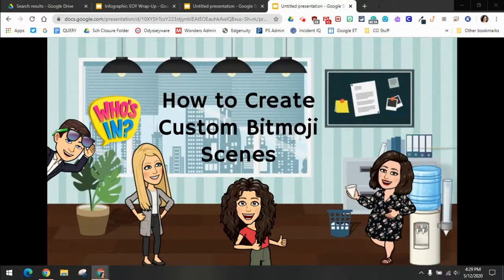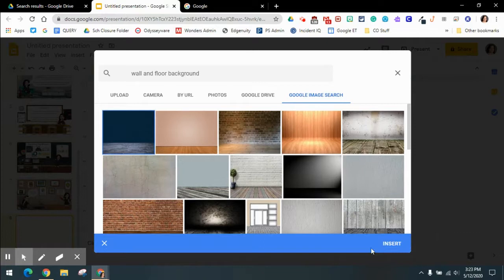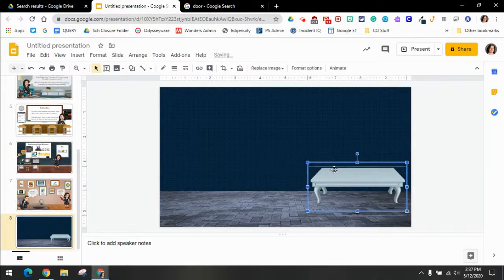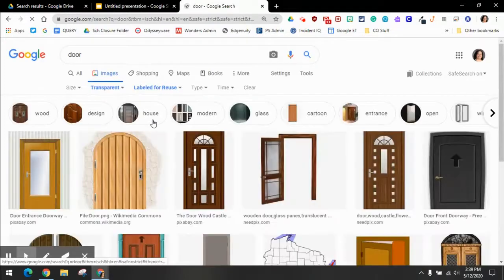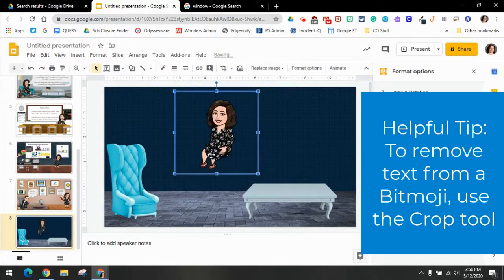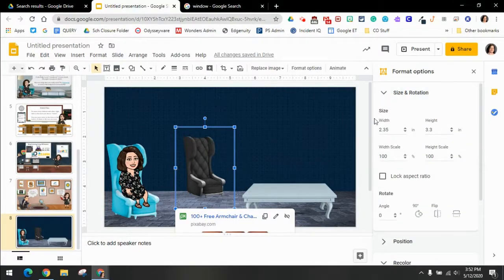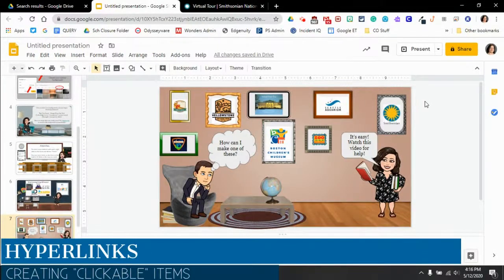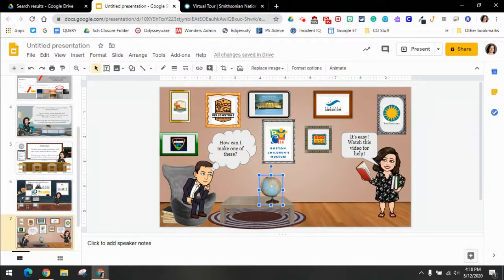Bitmoji Scenes Tutorial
Learn how to create a custom Bitmoji scene in Google Slides.